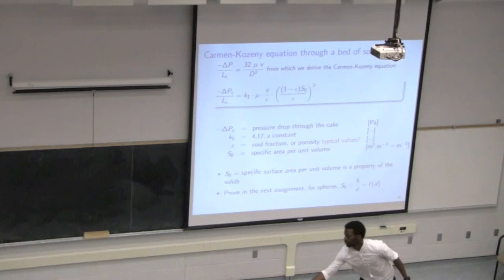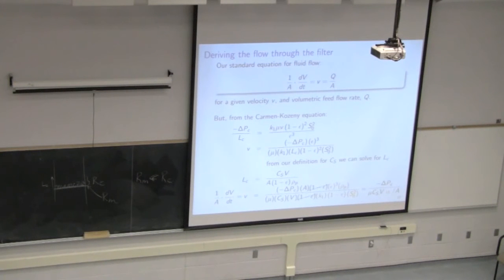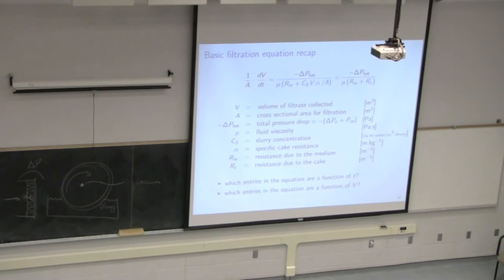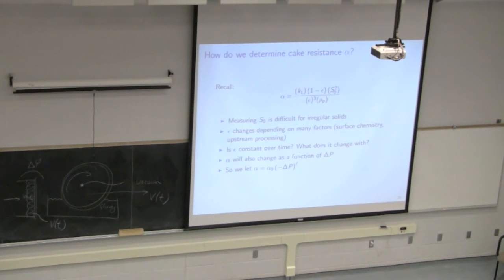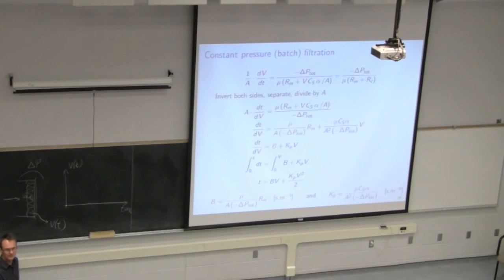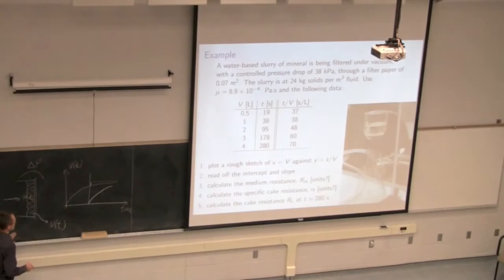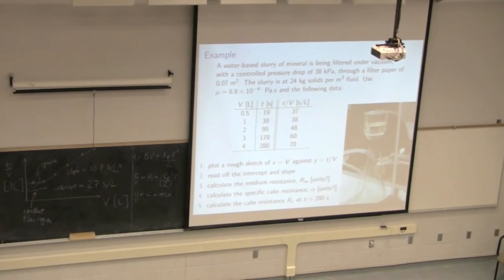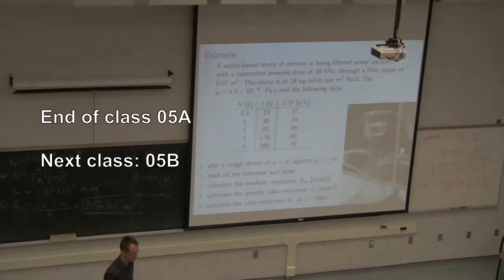Separation Processes - 4M3 - 2013 - Class 05A